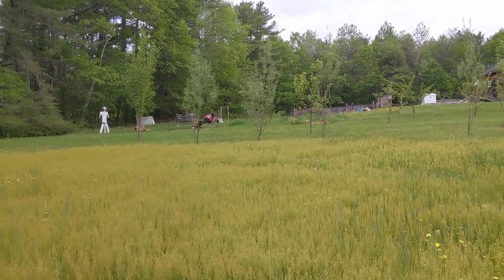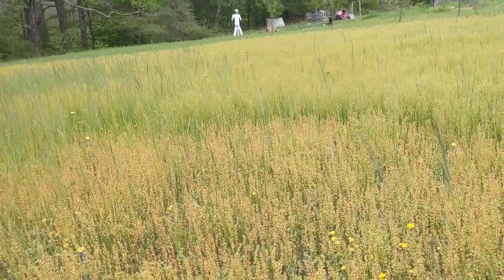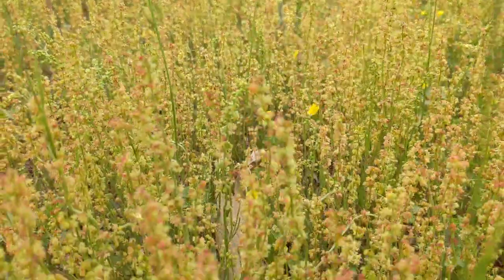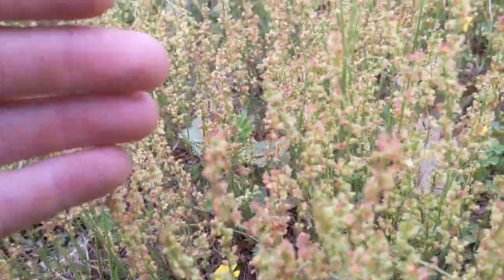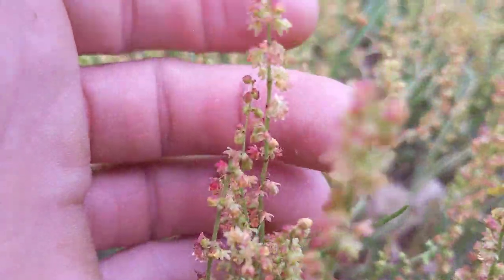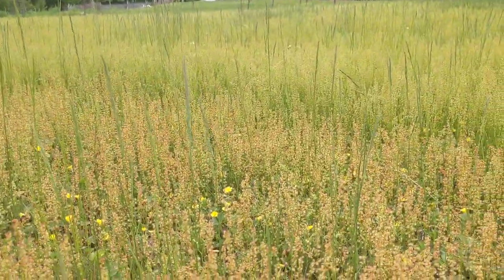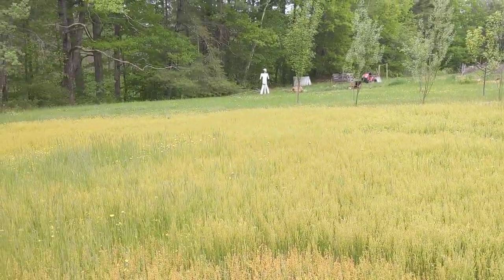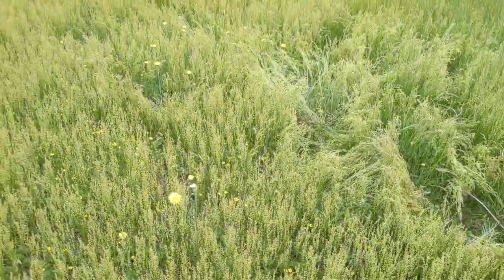Pollinator friendly ground cover: Sheep Sorrel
Quick video showcasing one of our pollinator focused perennials. 3 minutes to recognize and learn how and why to keep this plant around.

Sheep sorrel is a low-growing ground cover that sends up 4"-8" flower stems that feed tons of solitary bees, wasps you actually DO want around your garden, and pollinating flies like syrphid flies.